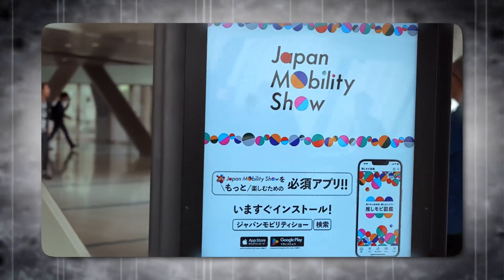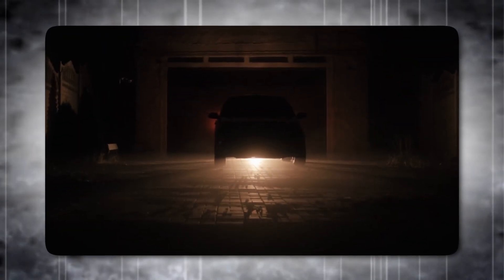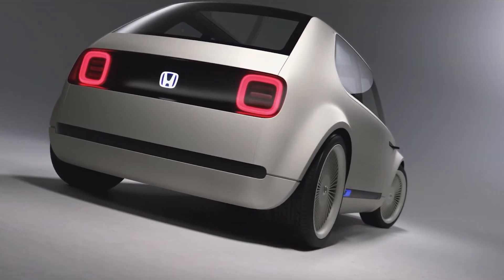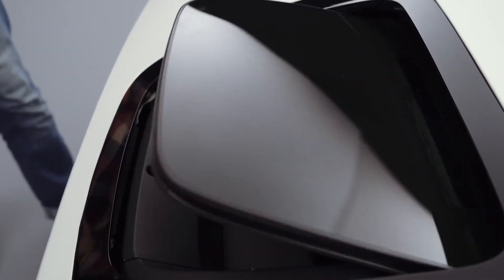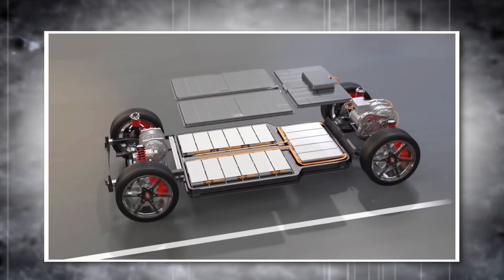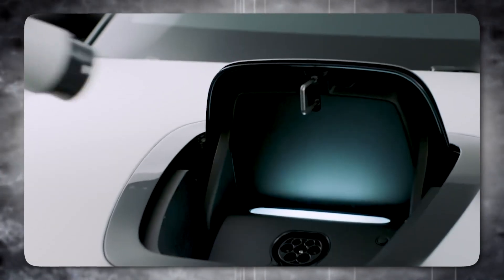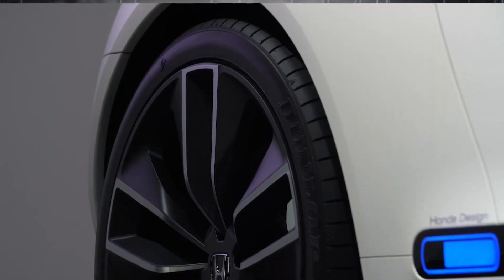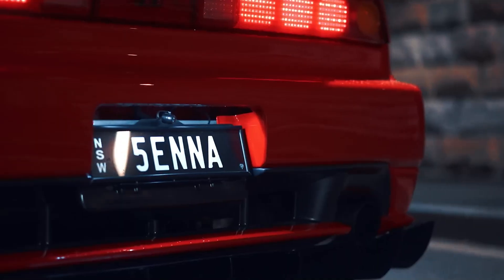Tokyo Motor Show 4: The GREATEST Concept EV by Honda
Welcome back to TechCharge Chronicles! Today, we have some exciting news to share about Tokyo Motor Show 4: The GREATEST Concept EV by Honda